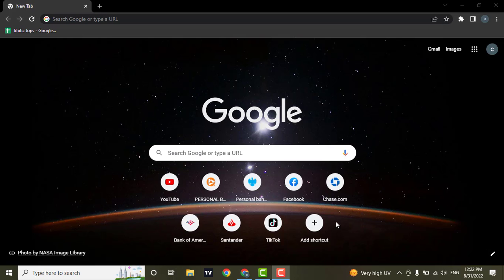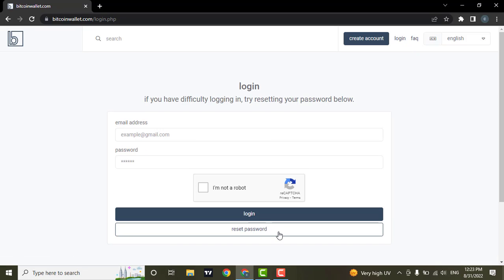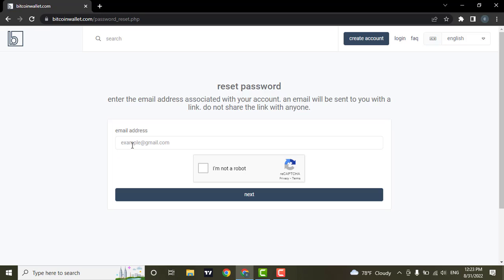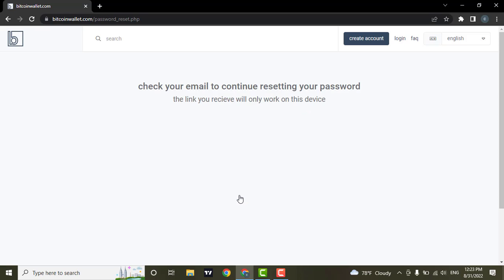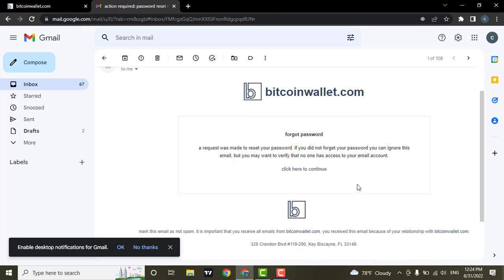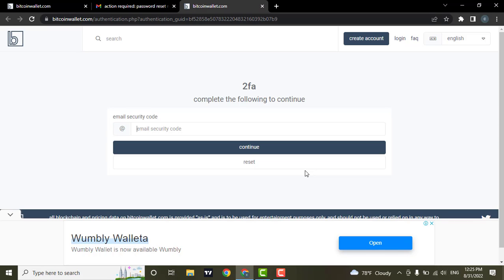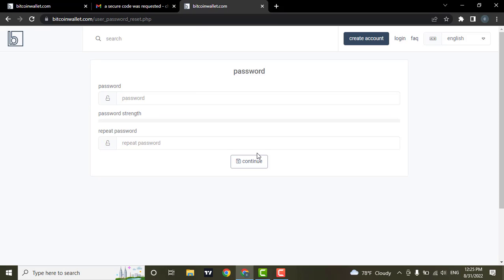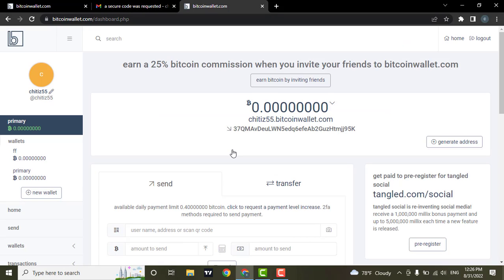How to Reset Bitcoin Wallet | Change Password Bitcoin Wallet 2022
Confused about How to Reset Bitcoin Wallet? In this video, we'll learn the exact steps on How to Reset Bitcoin Wallet. First, you need to open up the website of a bitcoin wallet, which is bitcoinwallet.com. On the bottom, you'll see an option called "Reset Password". After you enter the code that has been sent to you, you will successfully reset your password and will be logged into your account.